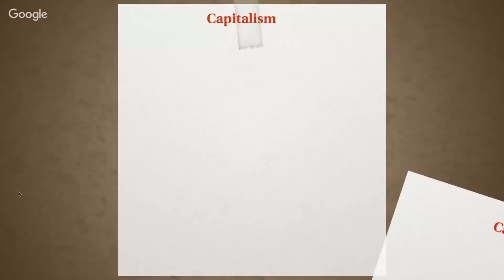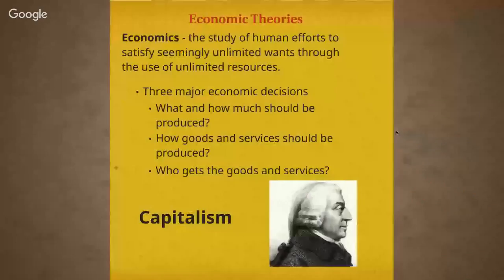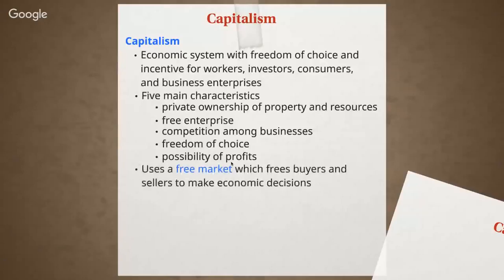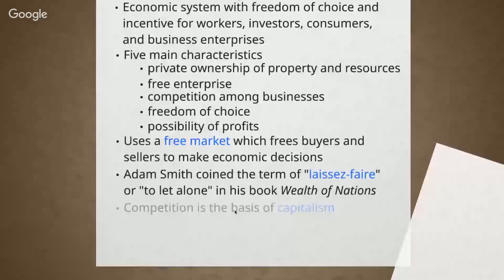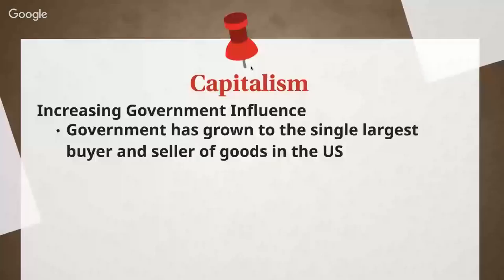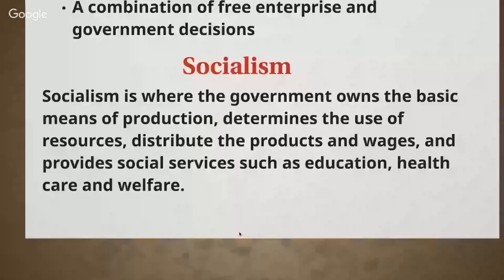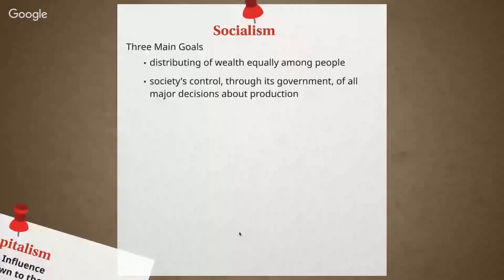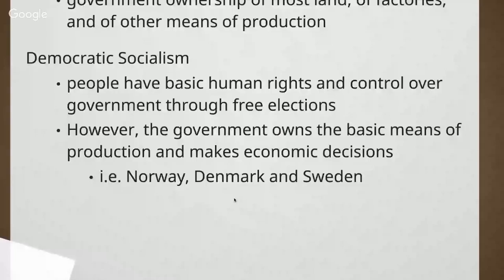Government - Economic Theories